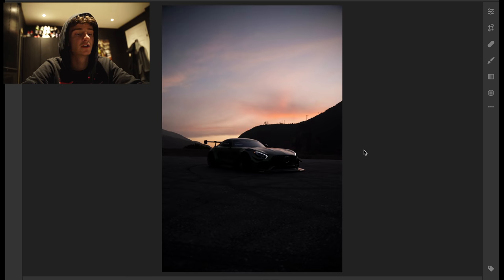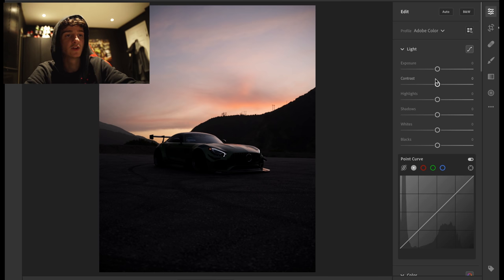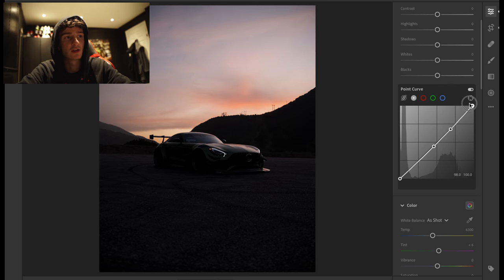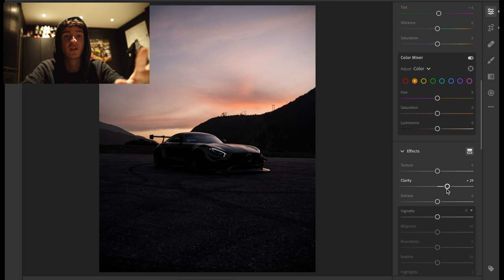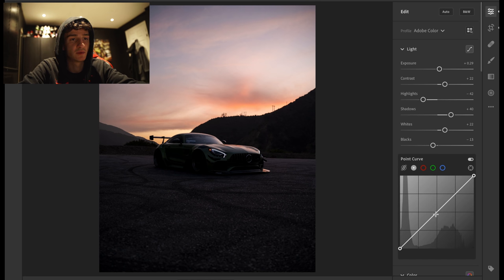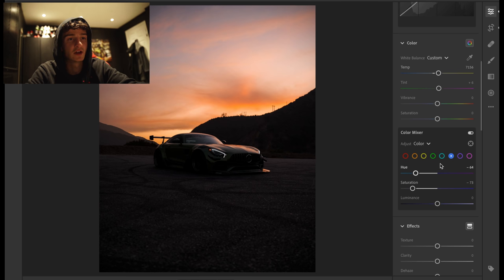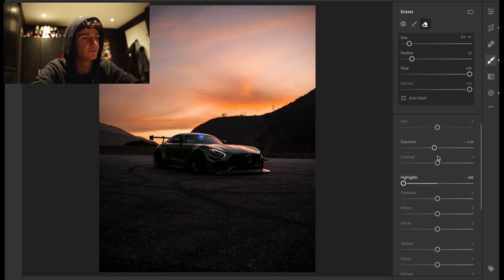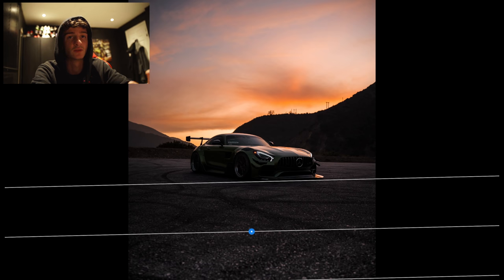How To Edit Car Photos FOR INSTAGRAM (Lightroom Tutorial)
If you could post any edits you do with any of my raws & @ me on your story I would love to see them.

This is my first ever tutorial (you can probably tell), apologies for the buzzing at the beginning, I think it was some sort of interference.